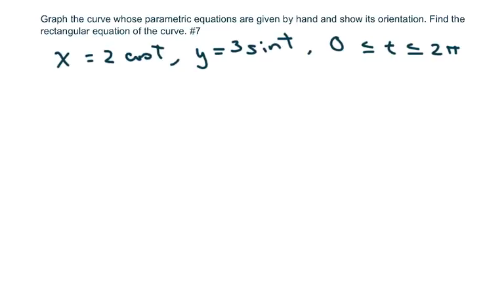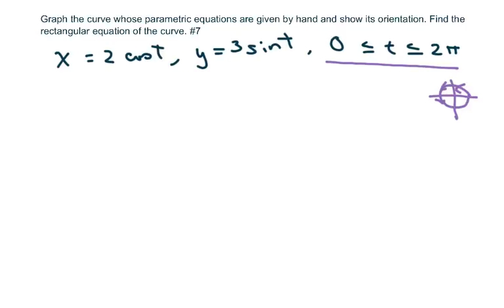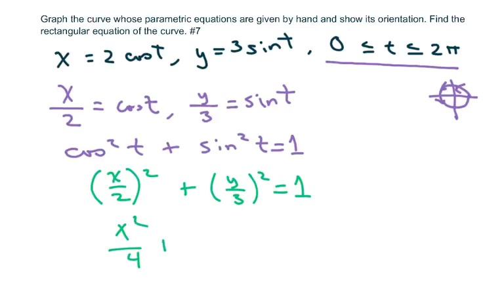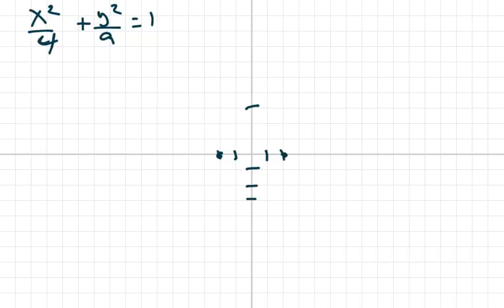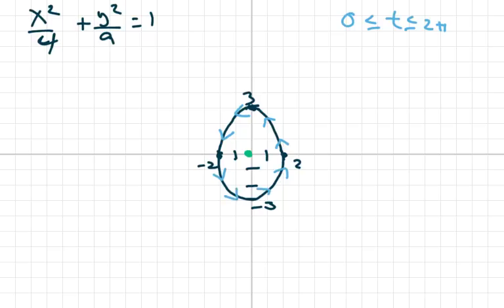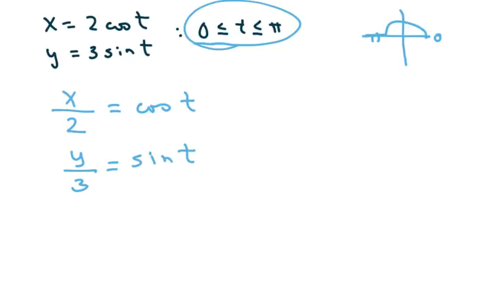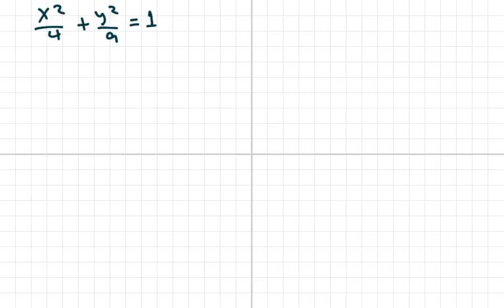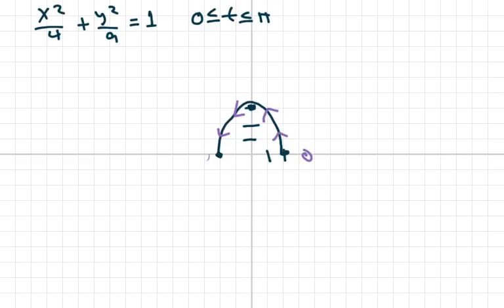Graph the curve. Parametric equations #7